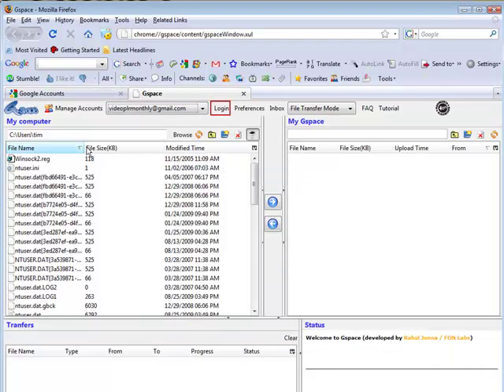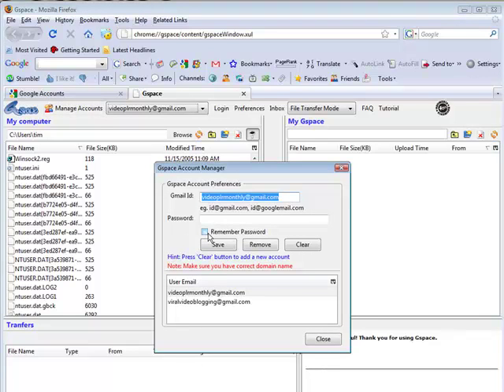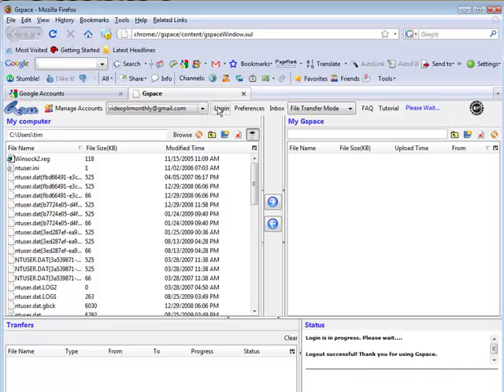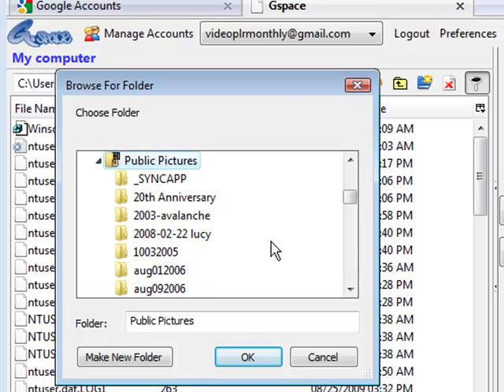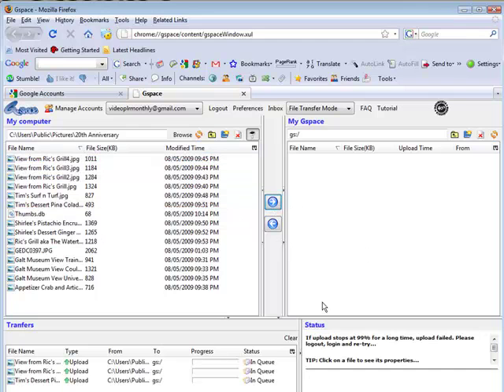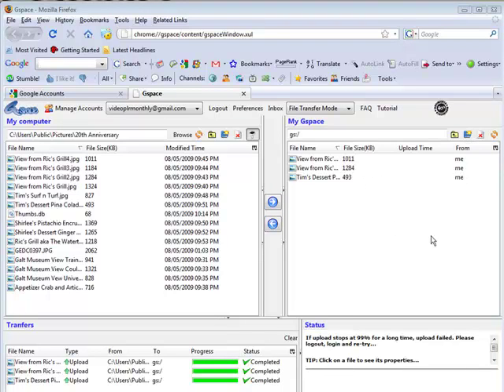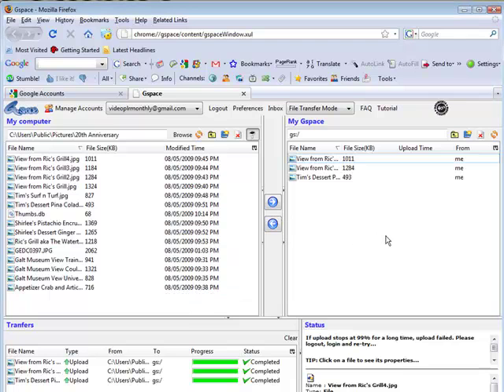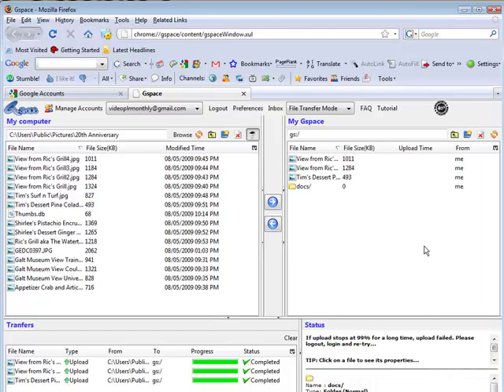Setting Your Personal Space On Google With Gspace- Part 2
Have you heard of the free offering that google currently offers? Gspace is online personal storage space that you can store files from your computer and free up room on your hard drive.

It's also handy to use if you switch between computers as things such your work files can be available anytime, anywhere and on any computer.